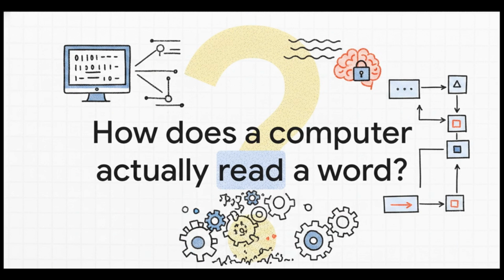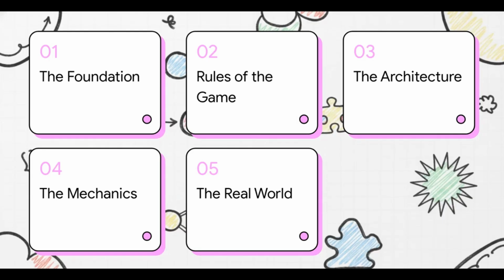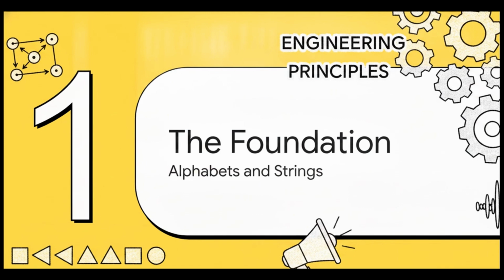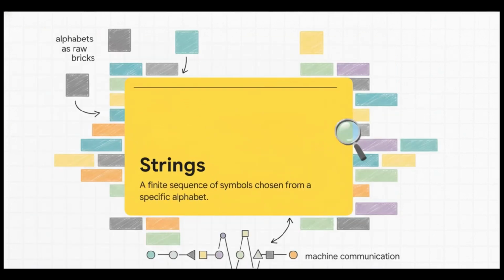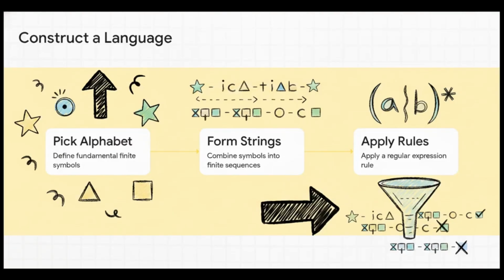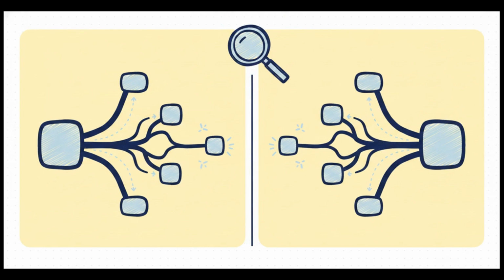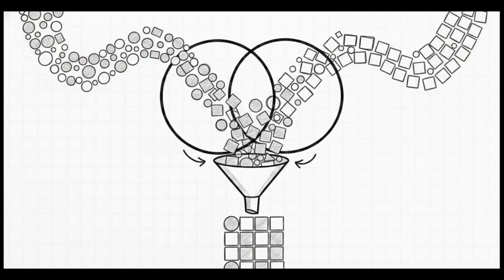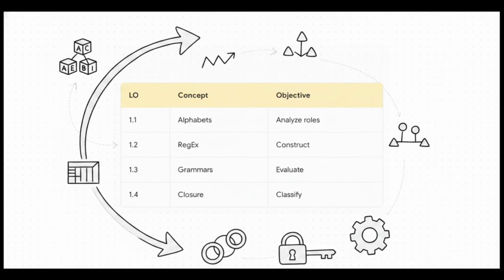Intro Regular Languages